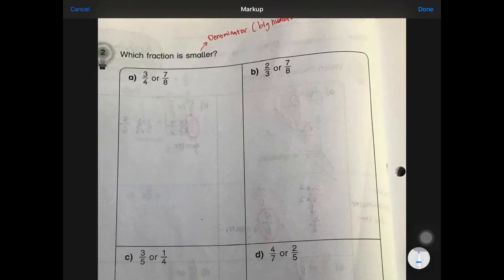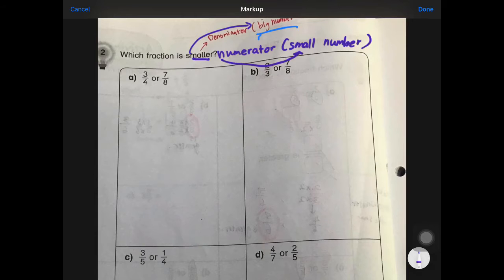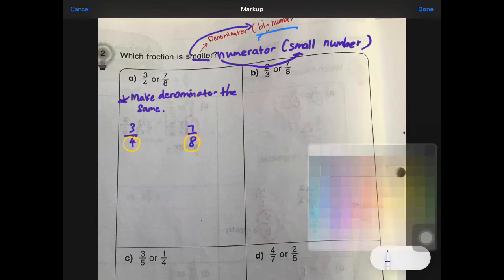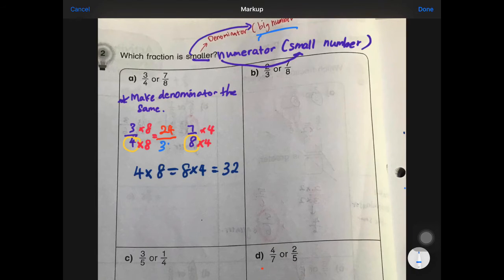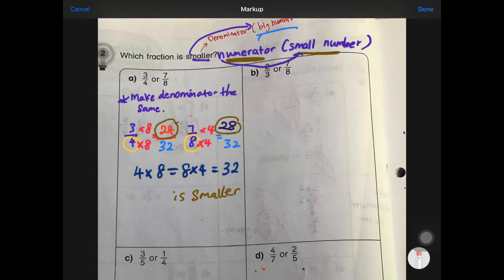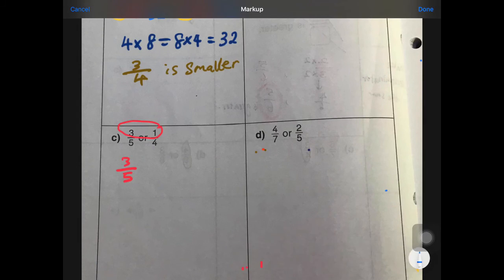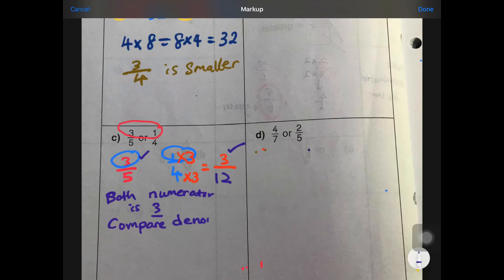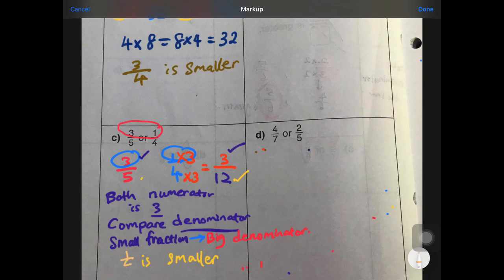Compare fractions 1 updated